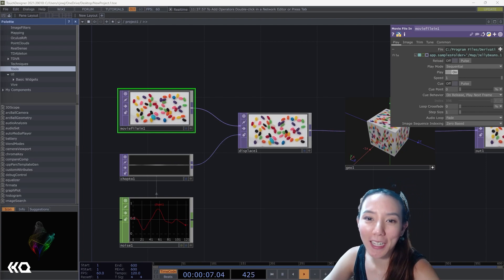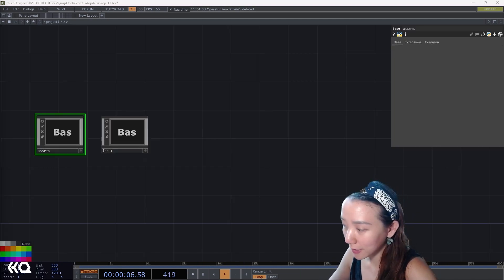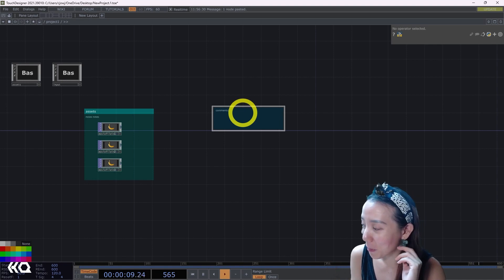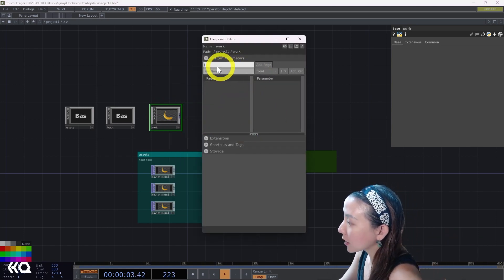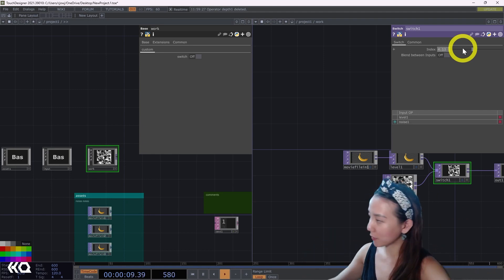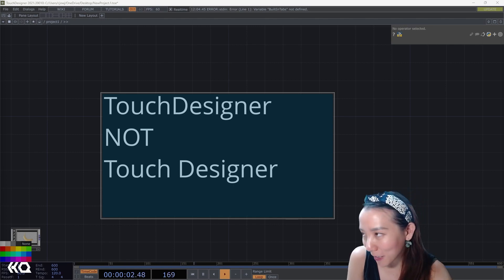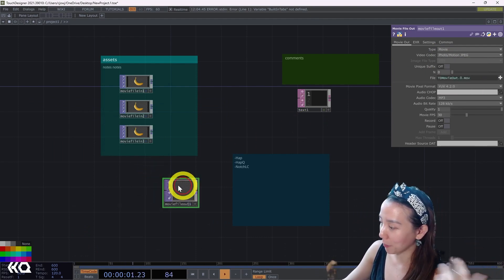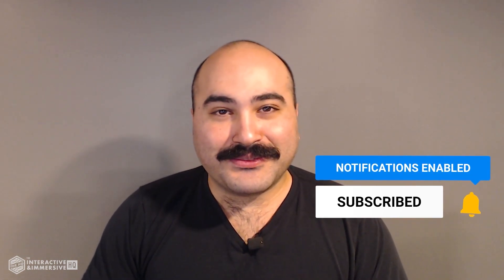Simple PRO TouchDesigner Tips & Habits - TouchDesigner Tutorial 139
In this video, Crystal will cover simple habits and tips that will make you more of a pro in TouchDesigner. These habits and tips are usually more difficult to pick up when self-learning or aren't talked about in most videos because they aren't as flashy, but they will improve your workflow!

Timestamps:
0:00 - Introduction
0:41 - Organization
2:10 - Annotation
3:56 - Comment
5:55 - Custom Parameters
10:06 - Spelling
11:40 - Codec